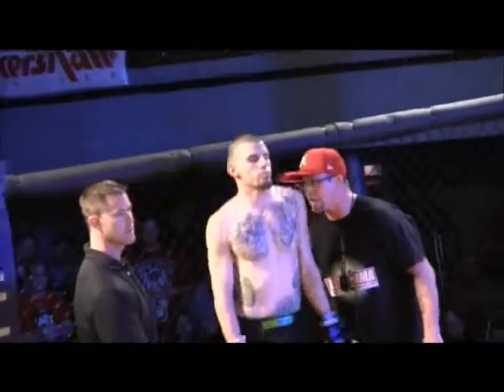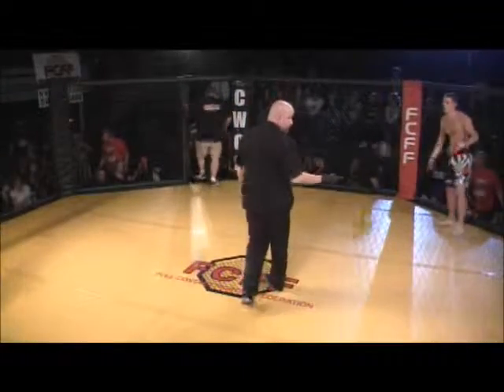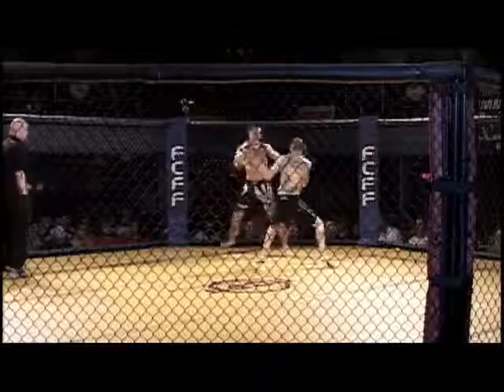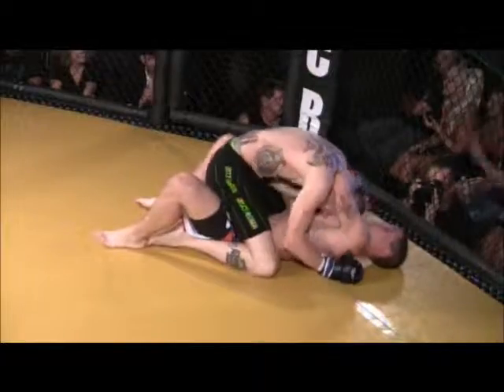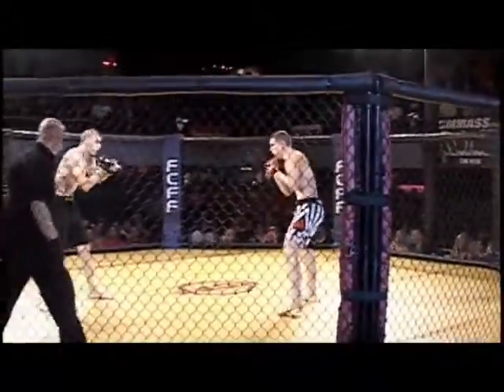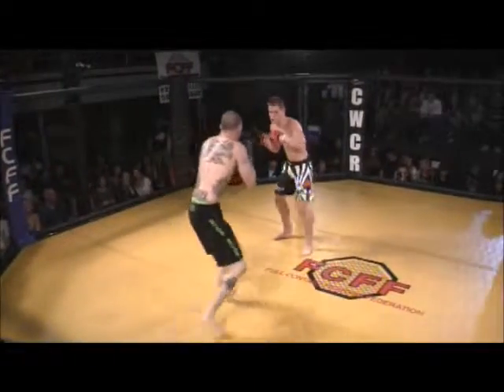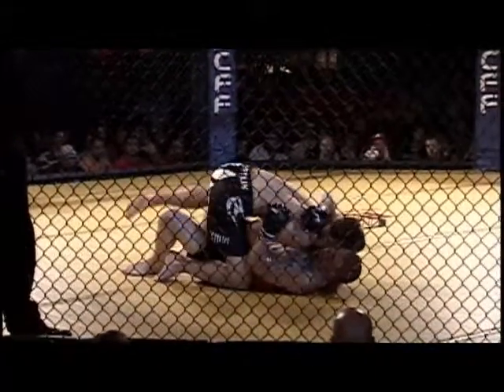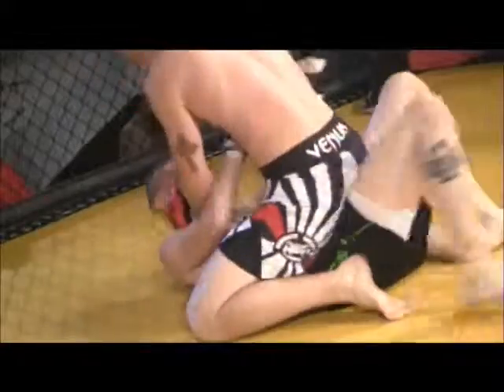My First MMA Bout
I don't only play video games. Here is the video of me getting into the cage for the very first time. Enjoy!